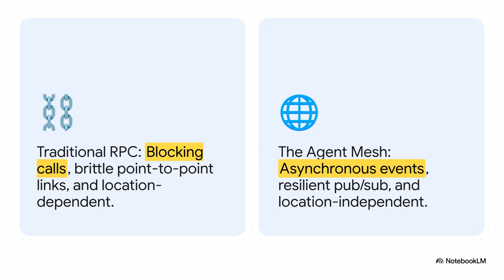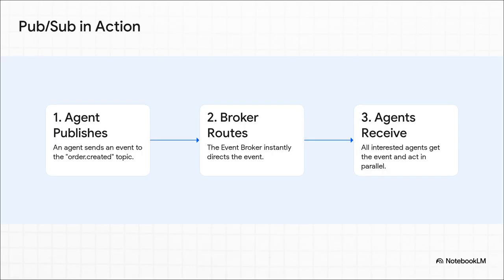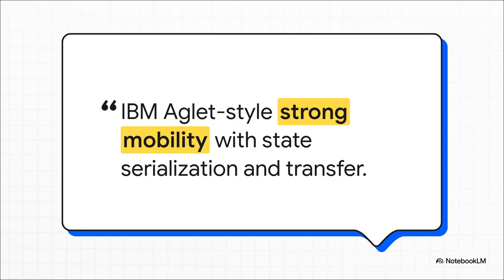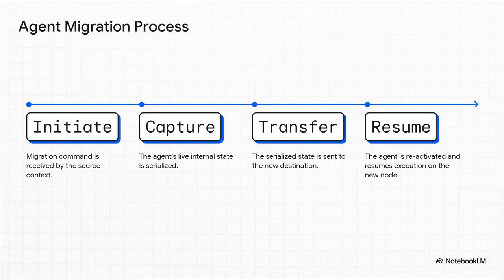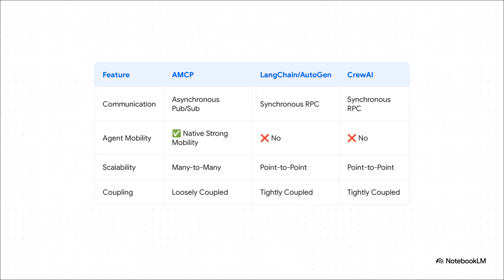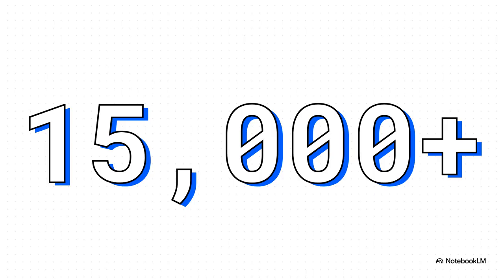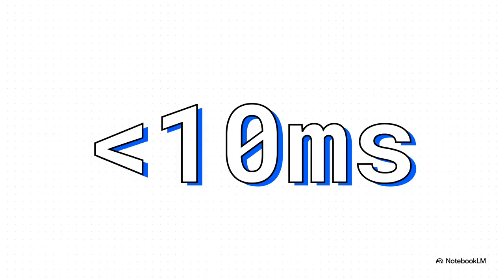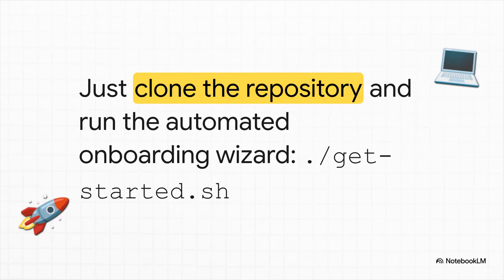AMCP The Agent Superhighway - How to build AI Agent at scale with Kafka, microserver, Kubernetes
AMCP: Agent Mesh Communication Protocol
Build distributed multi-agent systems with Java. Inspired by IBM Aglets. Production-ready and at scale framework for autonomous agent coordination. AMCP’s core innovation is strong agent mobility, allowing agents to move between contexts with their state intact, a feature contrasted with frameworks like LangChain. The documentation details the protocol's architecture, including its foundation on external event brokers like Kafka, Solace, and NATS, and outlines a robust, multi-layered security model covering authentication, authorization, and encryption. Furthermore, the materials offer pseudocode and unit test examples (Rust, Java, Python) for implementers, cover Kubernetes-native deployment using Helm and service meshes, and illustrate the platform's utility through use cases such as IoT coordination and e-commerce workflows. Finally, accompanying guides address build troubleshooting and confirm the functional status of the MeshChat conversational AI and its integration with LLMs like Ollama and TinyLlama.